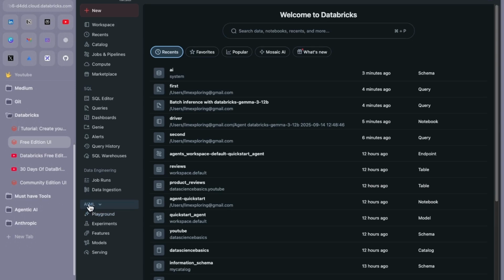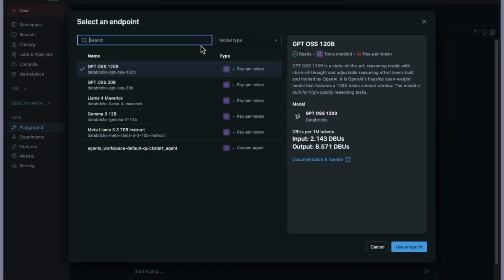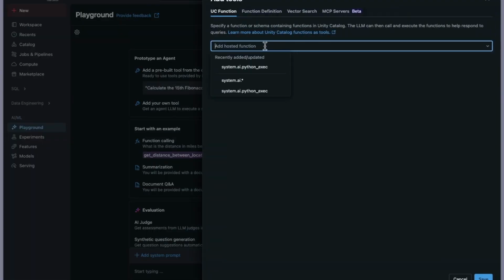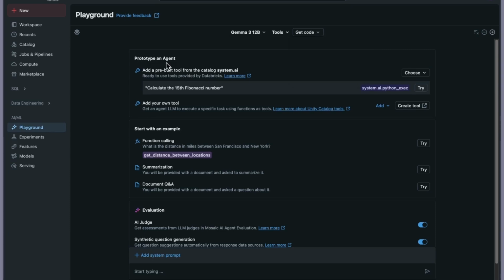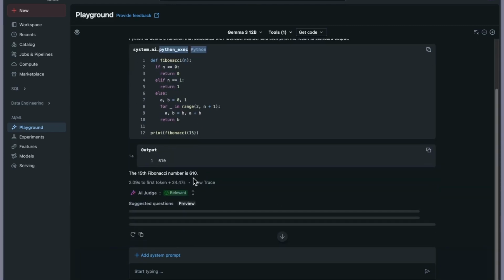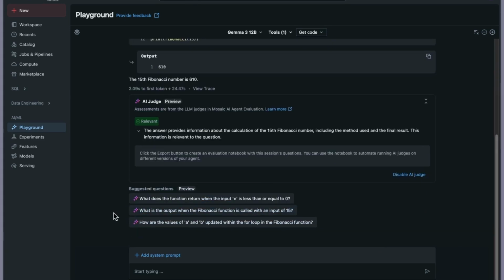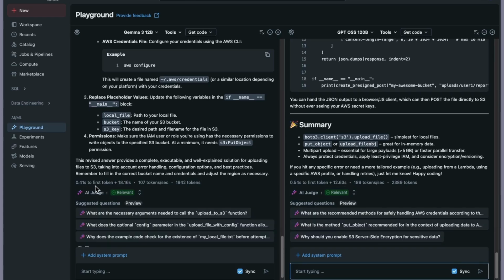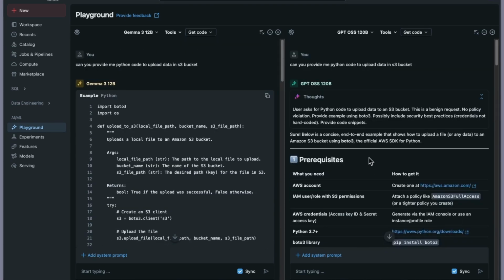Exploring AI/ML Playground IN Databricks Free Edition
In this video, I will explain you  the playground feature in Databricks, showing how to configure endpoints, adjust parameters like temperature and maximum tokens, and utilize various models already available as an endpoint in Databricks Free Edition.

00:00 Introduction to AI ML in Databricks
00:51 Exploring the Databricks Playground
01:21 Configuring Endpoints and Parameters
02:54 Choosing and Using Models
03:34 Tool Integration and Functionality
05:05 Creating and Using Agent Notebooks
06:58 Practical Examples and Best Practices
12:09 Conclusion and Future Videos